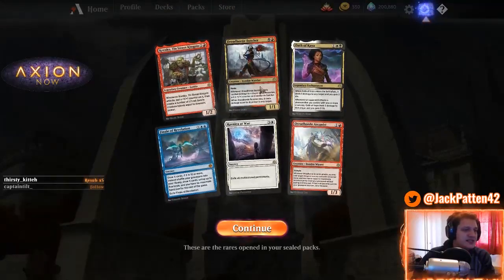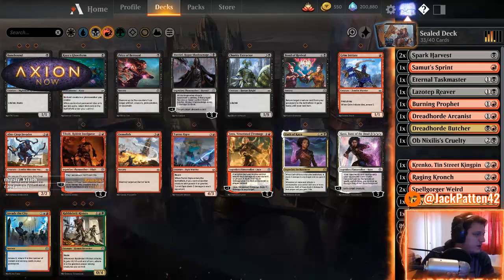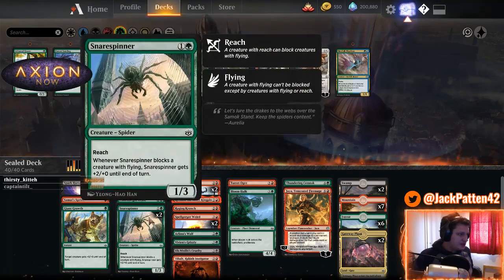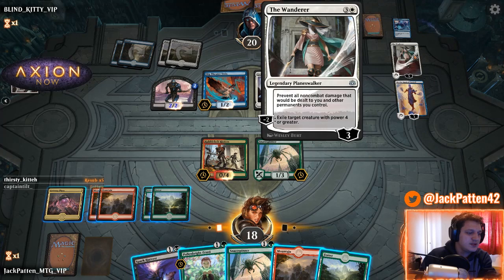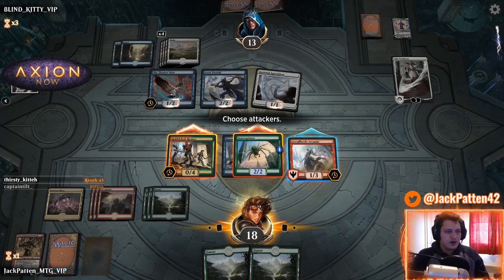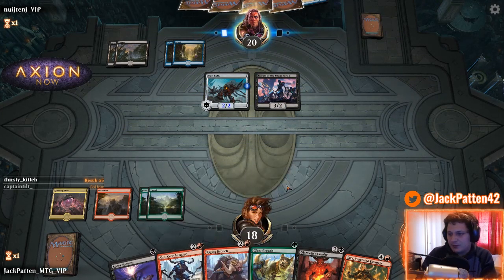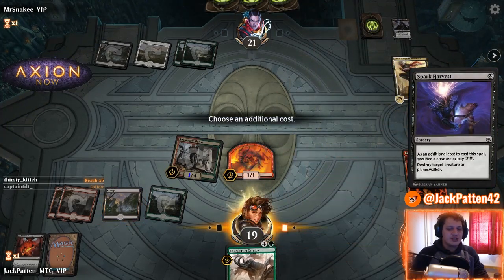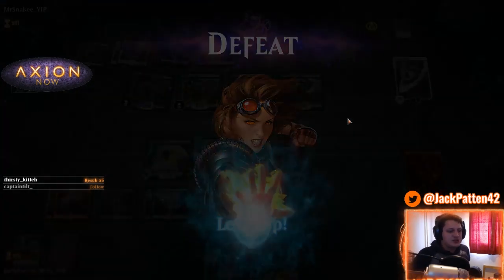War of the Spark Early Access! Sealed testing for GP London - RGb Mid